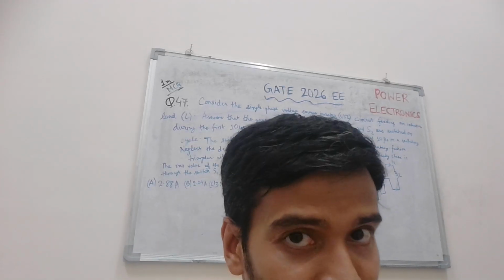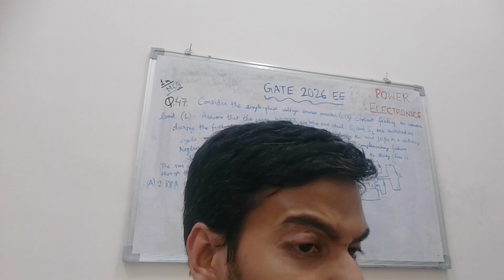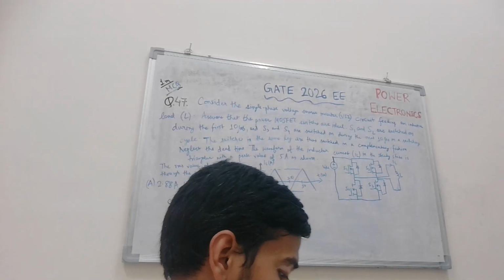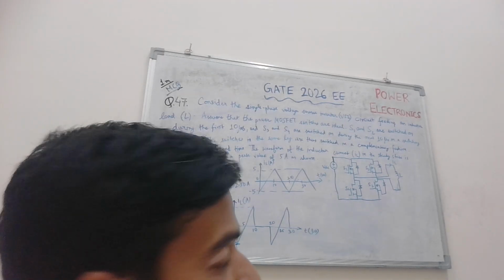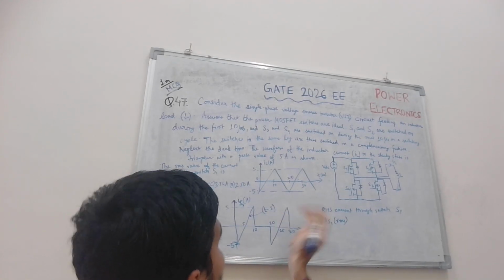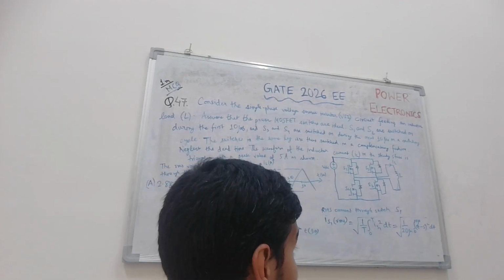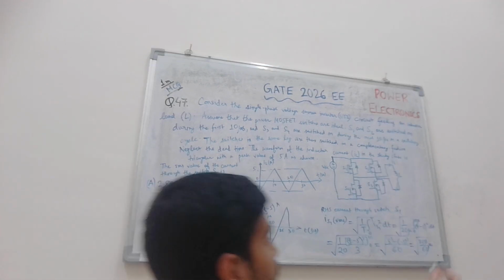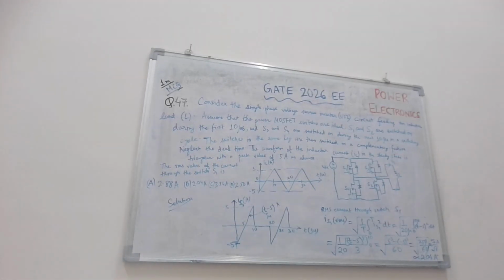GATE 2026 EE Question 47 Power Electronics detailed solution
Given in this video is the solution of Question No.  47 of GATE 2026 EE (according to Master Question Paper) asked from the subject Power Electronics Single-phase Voltage Source Inverter (VSI) circuit, along with the discussion of shortcuts or tricks.